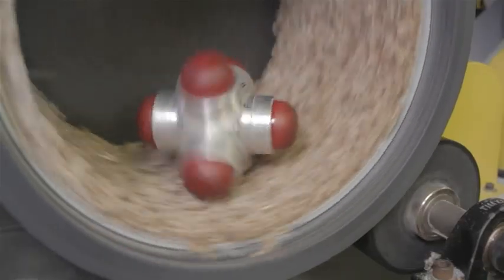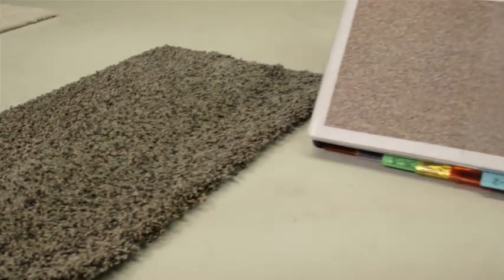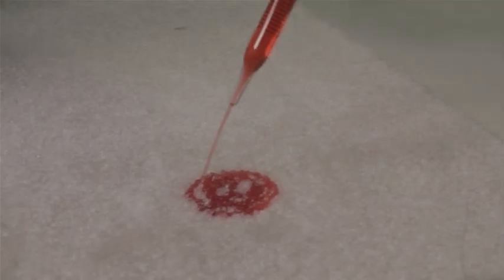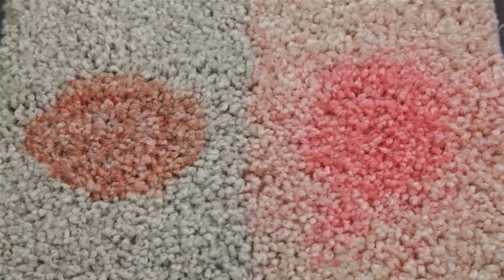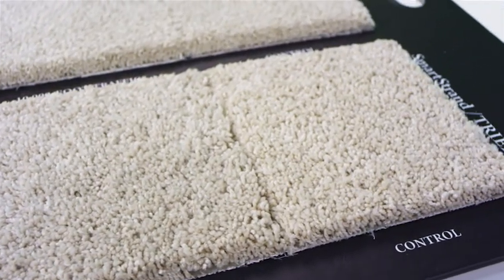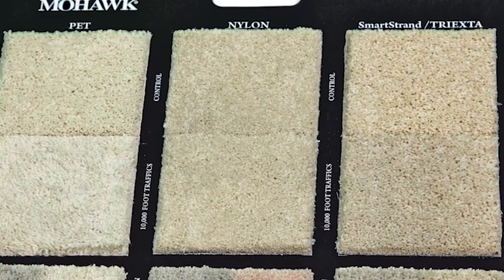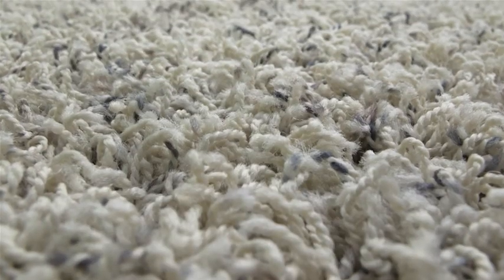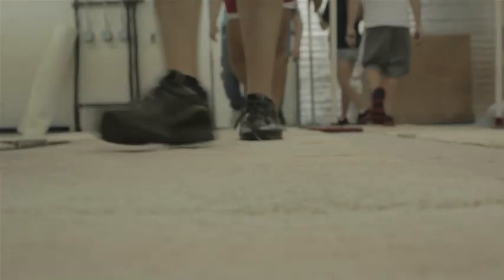Nylon vs Polyester vs Triexta Smartstrand Innovia Carpet Fiber Comparison Test Results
Nylon vs Polyester vs Triexta Smartstrand Innovia Carpet Fiber Comparison Test Results This was probably sponsored by Mohawk - but I appreciate that it gives insight into a lab test for stains and traffic of the three big fiber types in residential carpets.